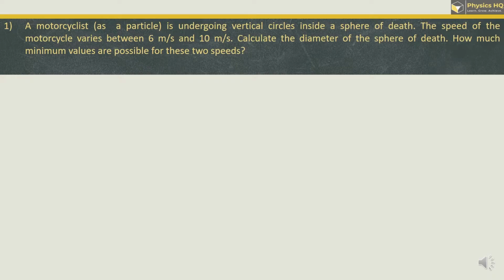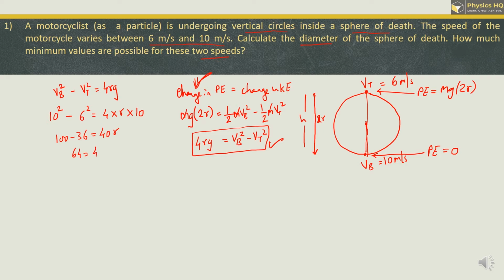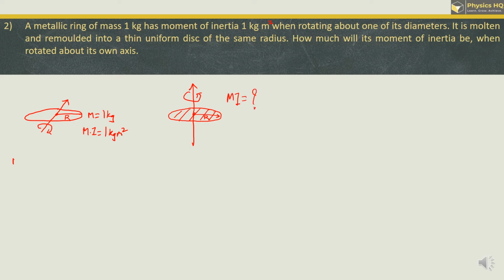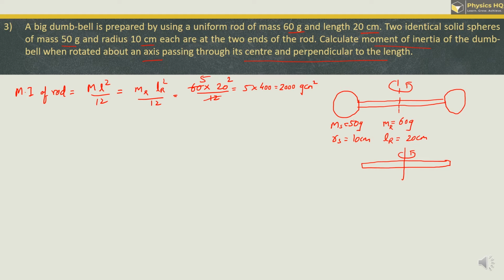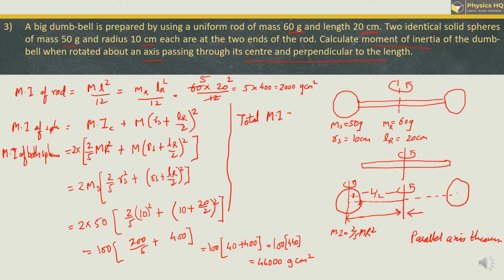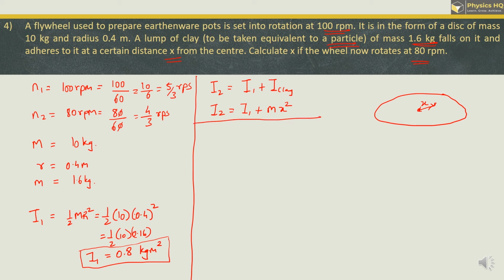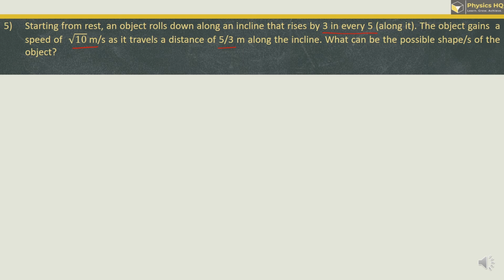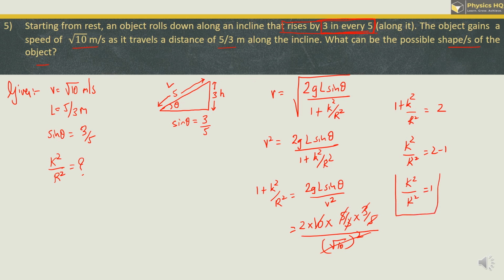Class 12 Physics | Chp 1: Rotational Dynamics | Textbook Numericals part 2 | Maha board | Physics HQ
This lecture series is for solving MCQs and sums of class XIIth physics Maharashtra State Board-Revised Syllabus 2020.

In this video, we have solved Textbook unsolved sums of Chapter 1: Rotational Dynamics.

Physics HQ is dedicated to all students of class XIIth who want to learn concepts of physics and ways of solving numerical in a systematic and easy way. The contents of this channel are intended to help students to understand concepts and sum solving techniques. This will help them to crack Maharashtra state board exams and  entrance exams like CET, NEET, JEE, etc